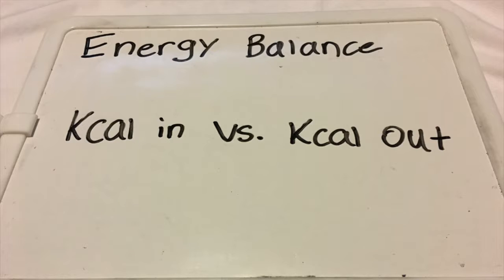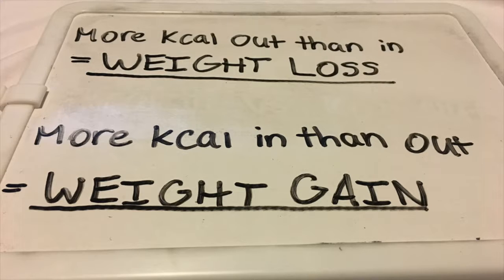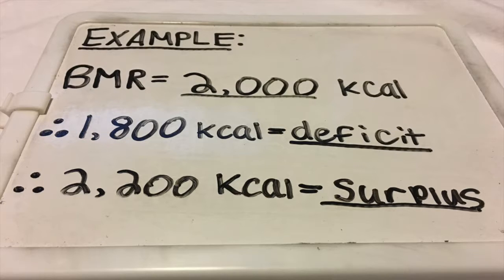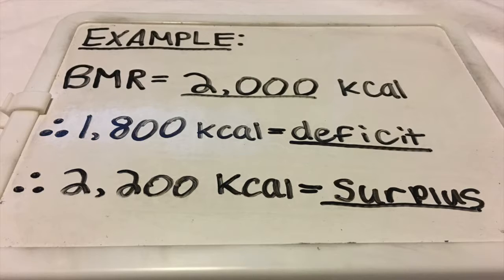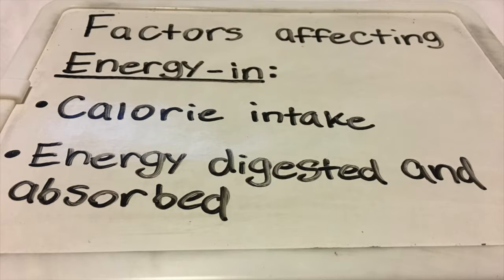How to LOSE or GAIN Weight!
In this video, I share with you the scientific explanation on how to lose or gain weight! Many people struggle with either gaining or losing weight or just plain and simply don't know how to go about doing it. Well, look no further, I explain the Energy Balance equation and how it can help YOU lose, maintain or gain weight.